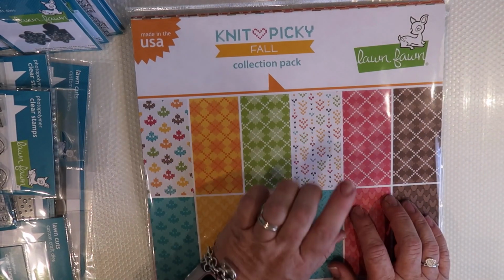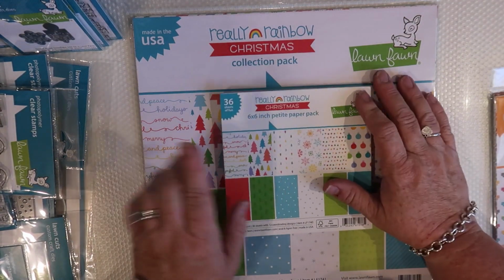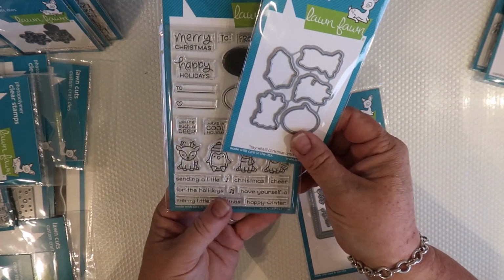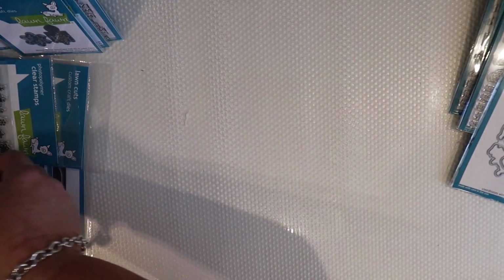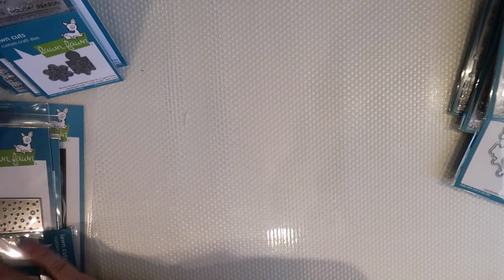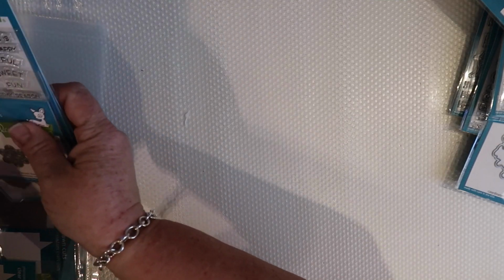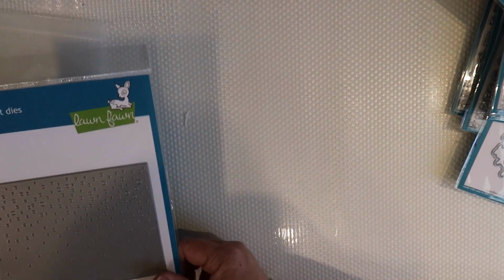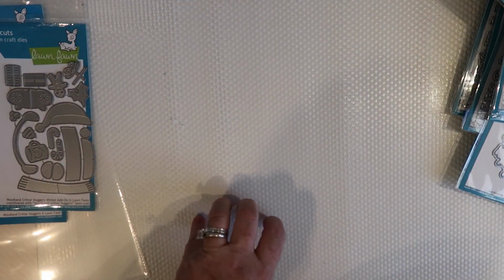lawn fawn fall / holiday new releases haul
I'm sharing some of the new releases from Lawn Fawn, for the upcoming fall and holiday season .
Another fabulous release from the team at lawn fawn, they hit it out of the park.